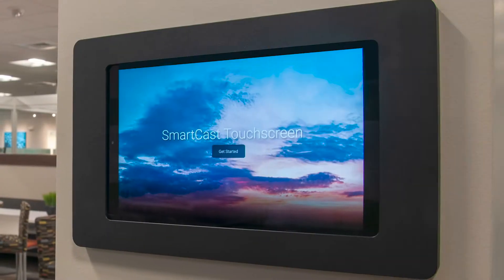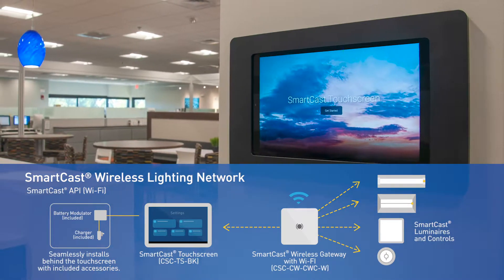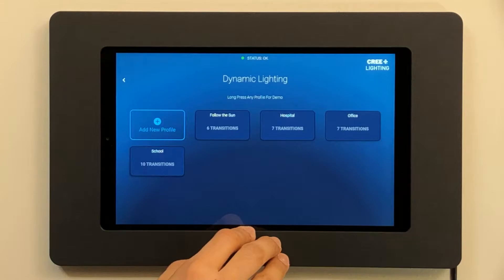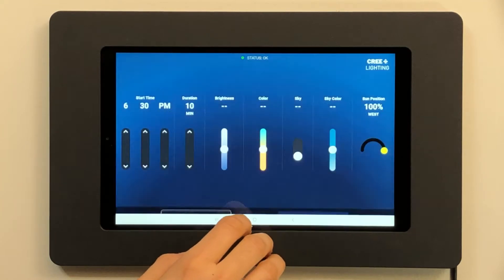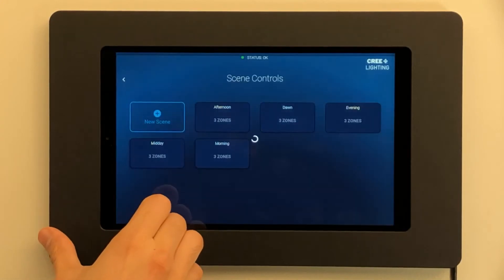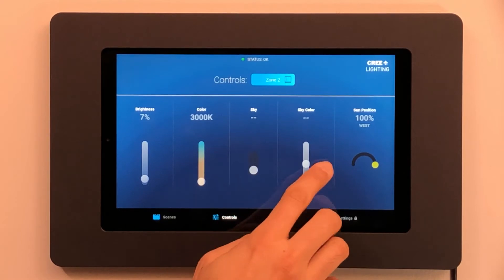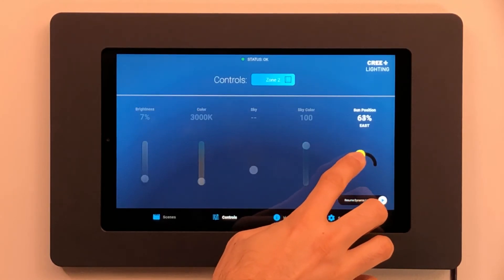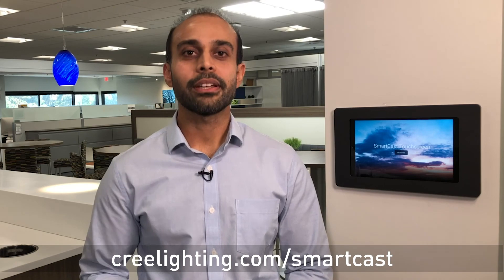An Introduction to the Cree Lighting SmartCast® Touchscreen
Cree SmartCast® Technology delivers value beyond light to make businesses more profitable. Learn how the wall-mounted tool allows users to easily control, connect, and create new lighting experiences using the Cadiant™ Dynamic Skylight.